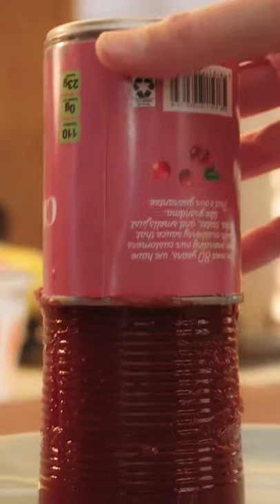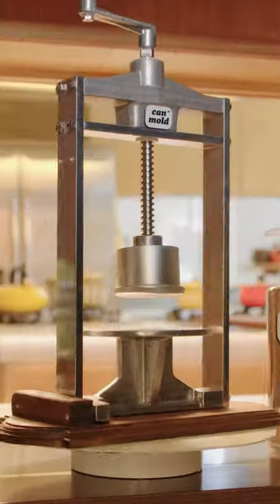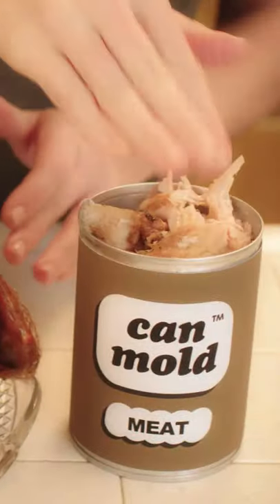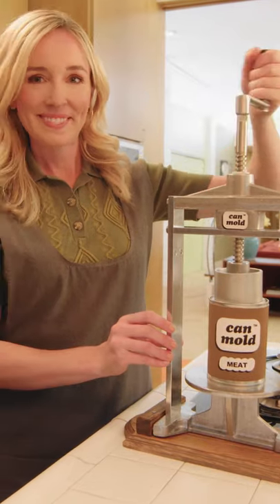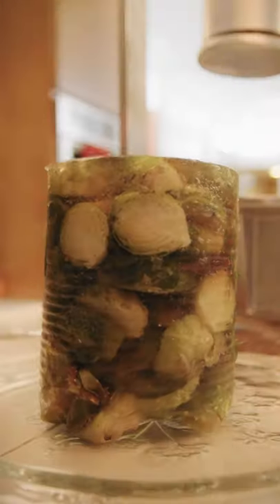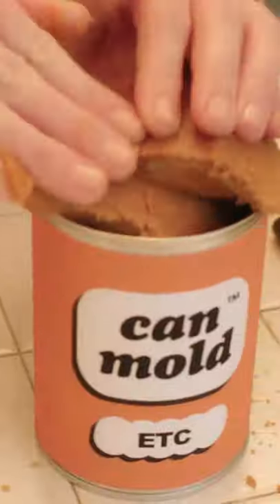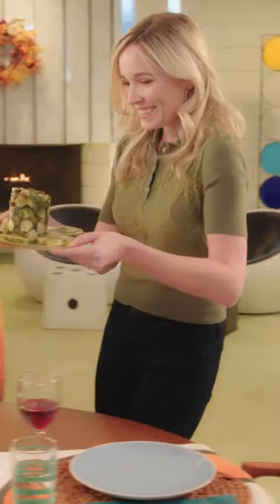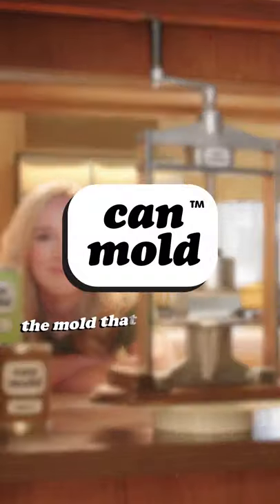This Thanksgiving, you need the Can Mold™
Can Mold™ turns the food you love into the shape you crave.